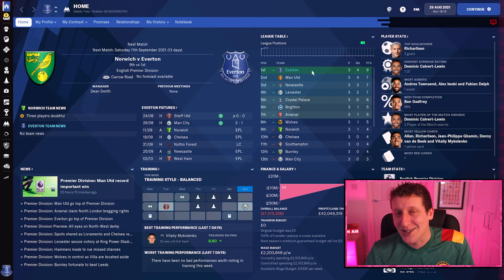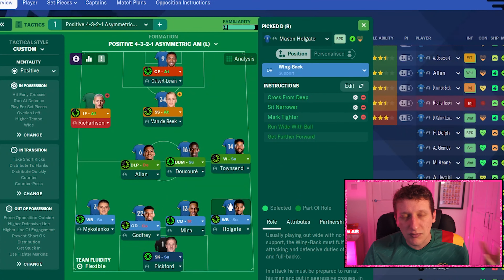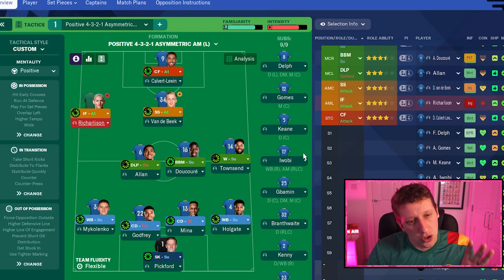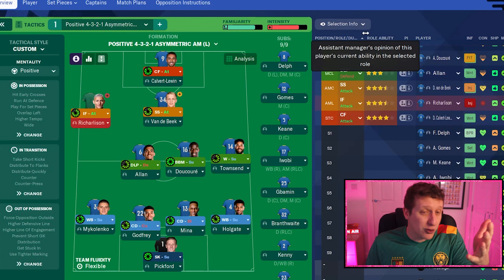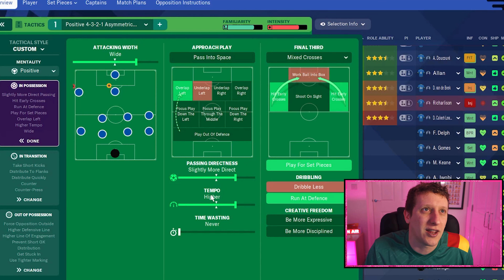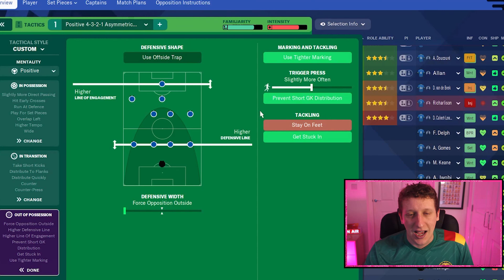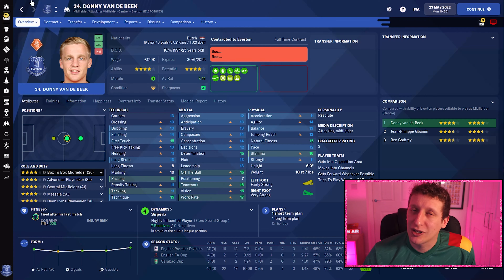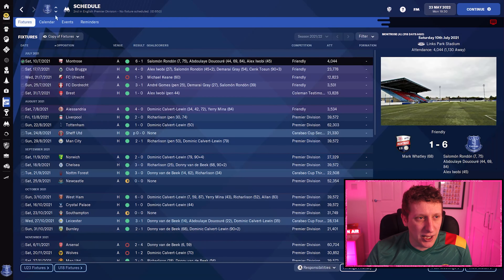FM22 | A 4-4-1-1 ASYMMETRICAL TACTIC | IF I WAS MANAGER OF EVERTON | FOOTBALL MANAGER 2022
In Todays video I take over as manager of Everton and put in place a 4-4-1-1 asymmetrical tactic.

Big 💗 to all my Patreons on the channel absolute legends thank you for your support💗For monthly shirt giveaways,

Entry into the FMP Super League, to be a regen in one of my saves, play in draft modes and for BONUS extra content then please head over to the Patreon 👇

💬JUMP IN THE DISCORD💬Talking FM, Football shirts plus tactical uploads and private rooms for channel members and patreons!!!